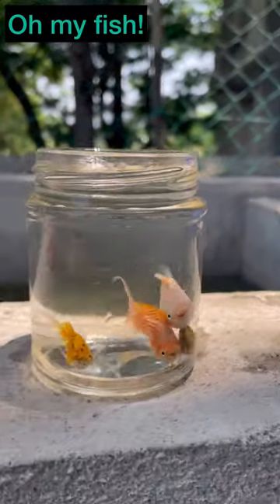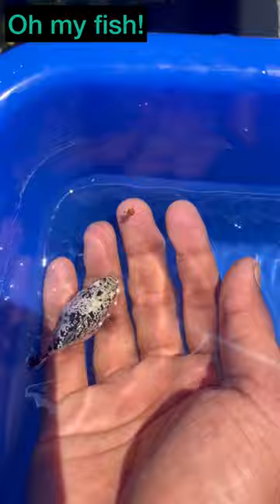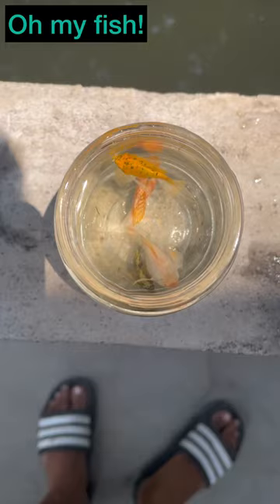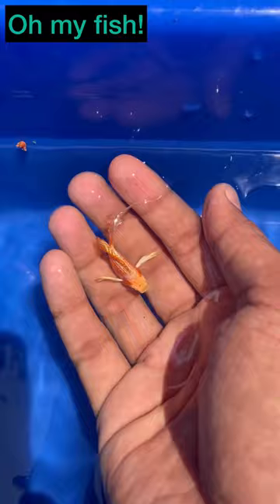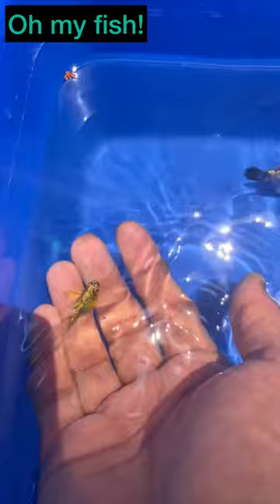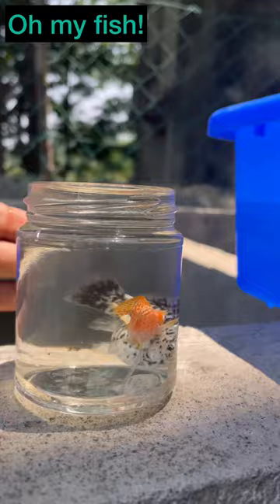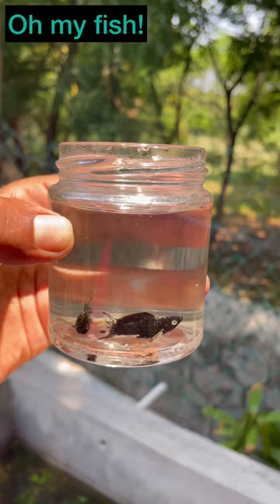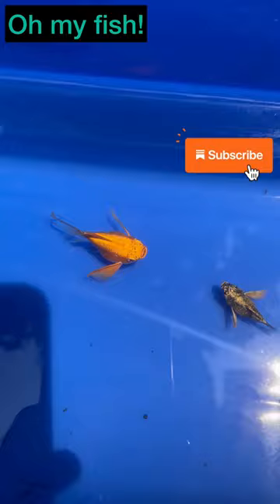Dumbo ear balloon molly fishes !! Exoctic Golden ballon molly !!